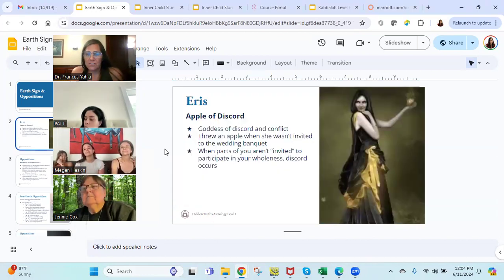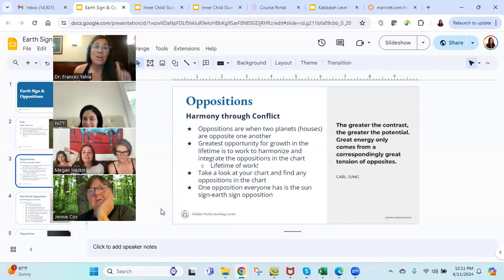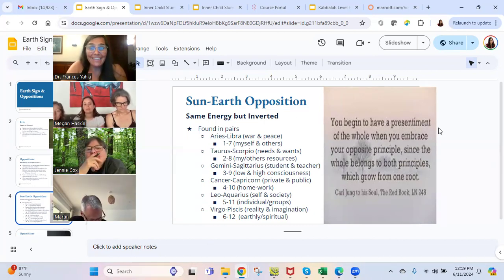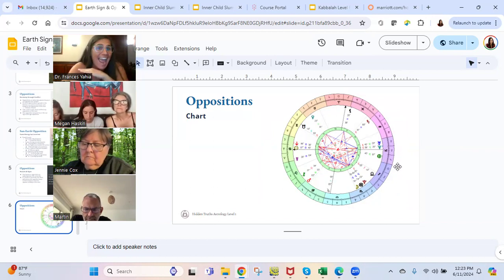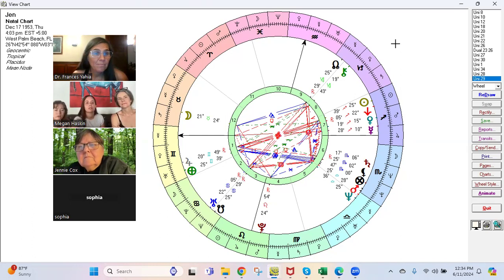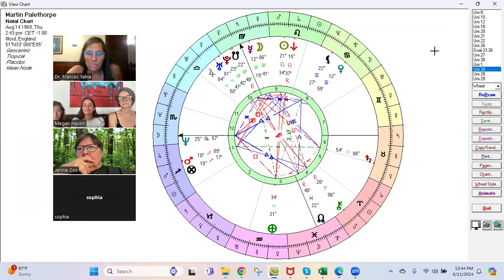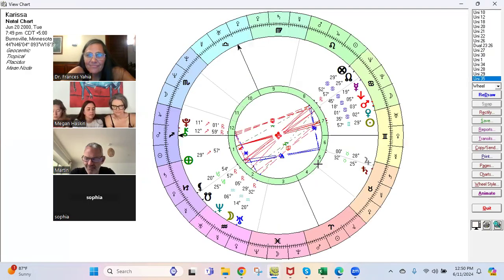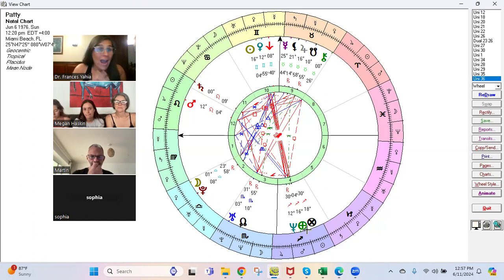Astrology Class 3 Oppositions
Eris, goddess of discord
Oppositions
Eath-Sun